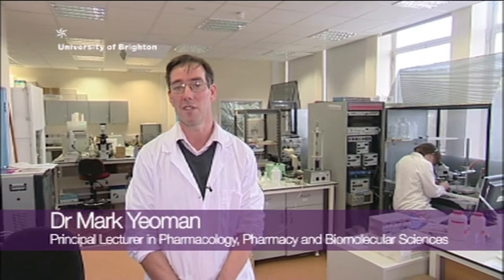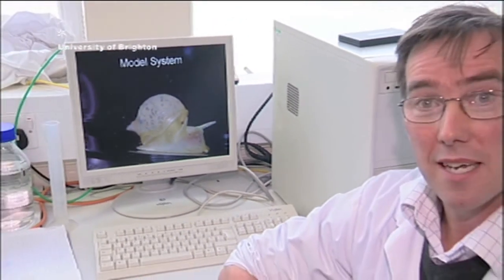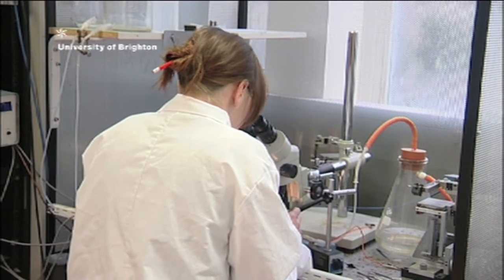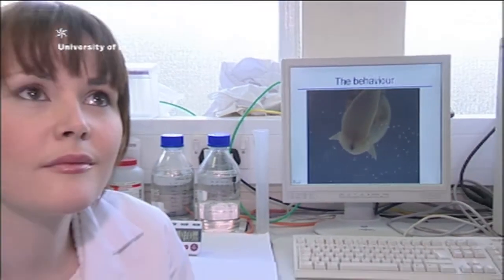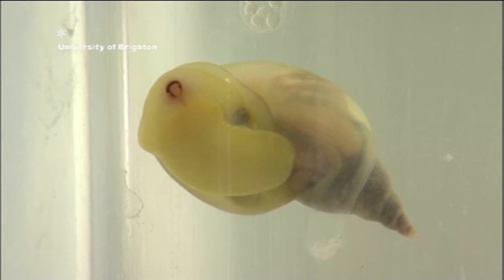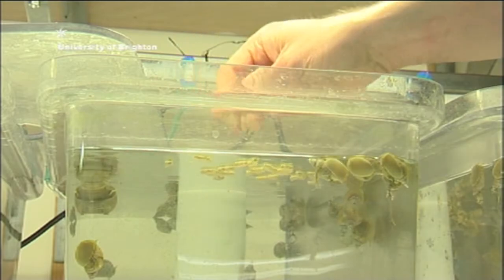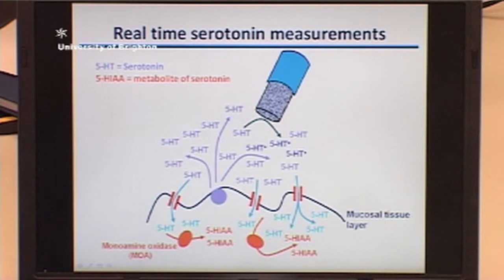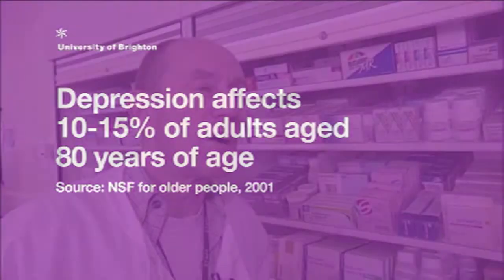Pond snails and healthier old age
Scientists at the University of Brighton are using the common pond snail to look for treatments for senility. They have discovered that snails suffer the same kind of memory loss that humans experience as they get older.

Dr Mark Yeoman and his team in the School of Pharmacy and Biomolecular Sciences at Brighton are looking at what might cause brains to age, a process that seems to involve the connections between some nerve cells losing their efficiency over time.

It is hoped that the research, funded by the Engineering and Physical Sciences Research Council and the Biotechnology and Biological Sciences Research Council, will find the causes and lead to improved treatments.